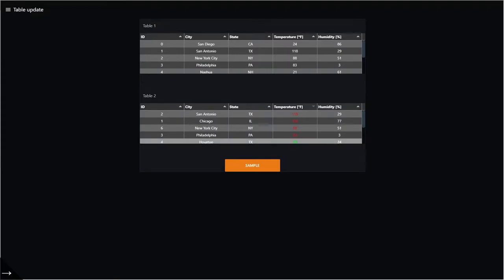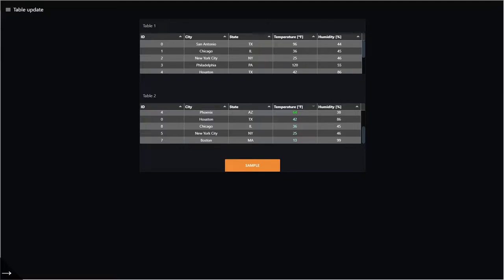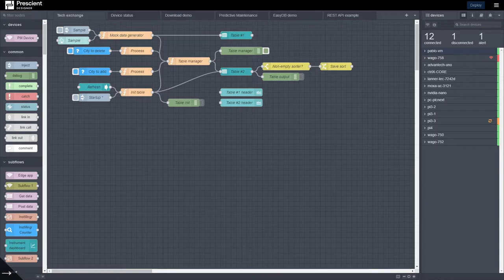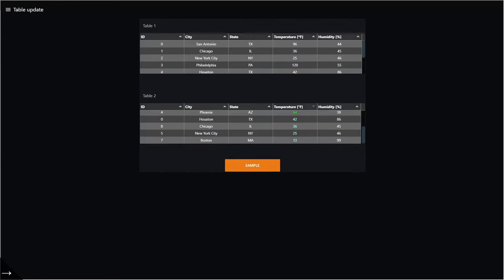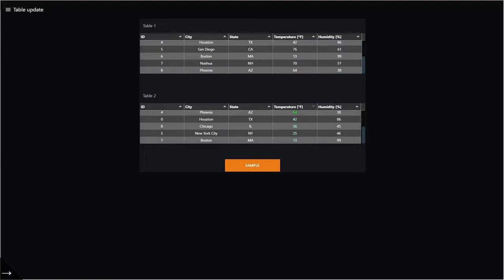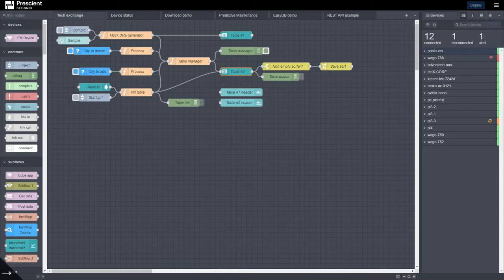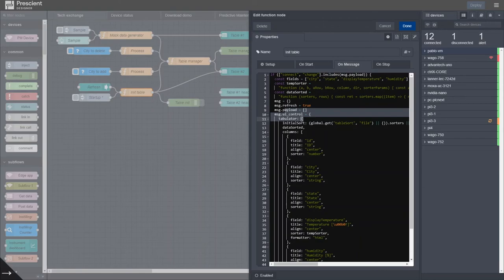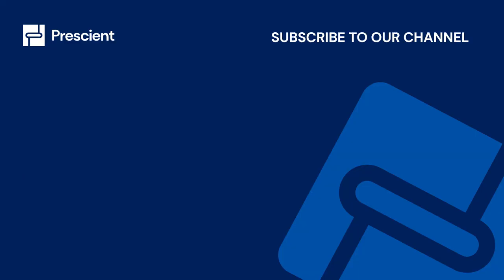Prescient: PART 01: Build Advanced UI Table | Node-RED and Prescient Tips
In this 3-part tutorial series, you'll learn how practical techniques on building an advanced UI table.